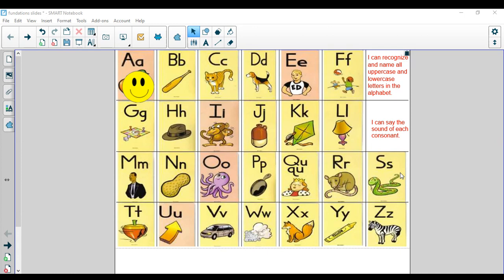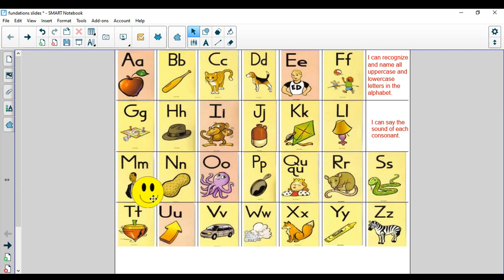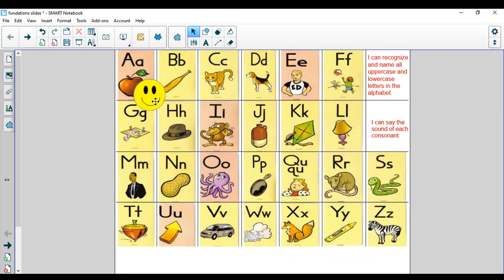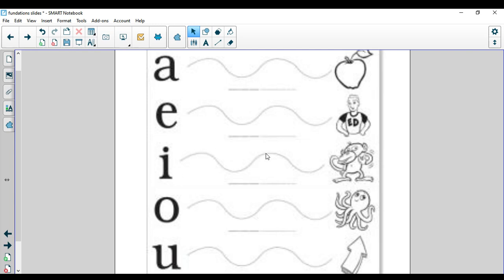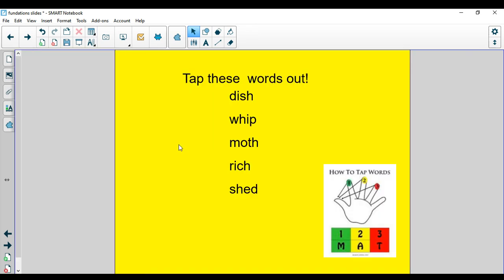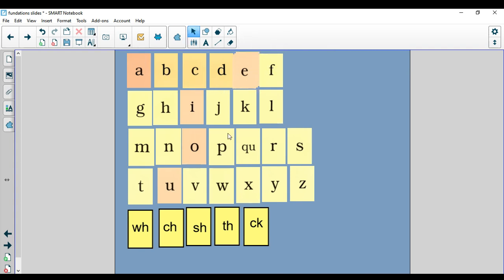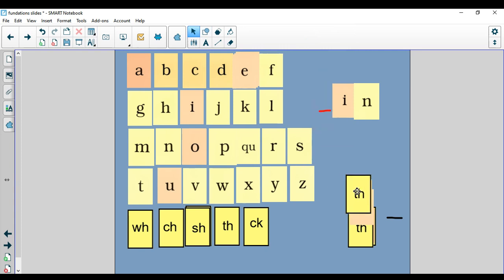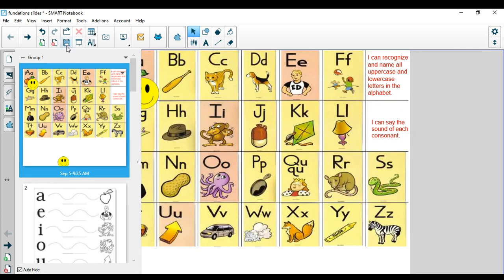Unit 4 Week 2 Day 1